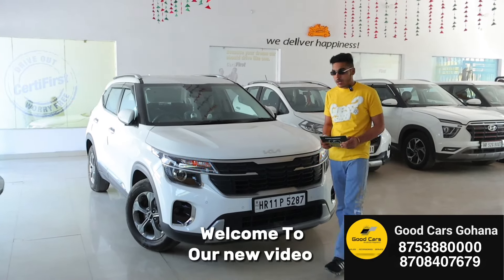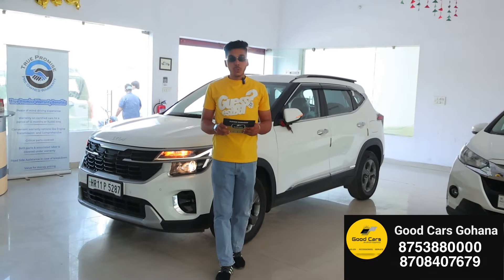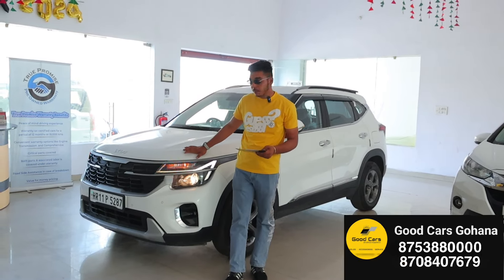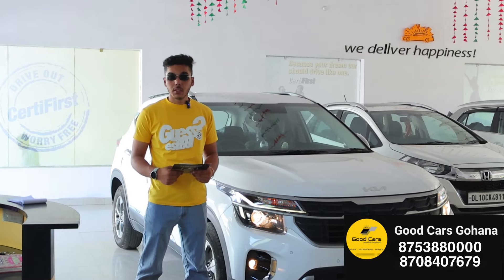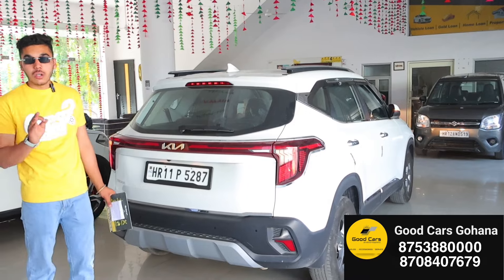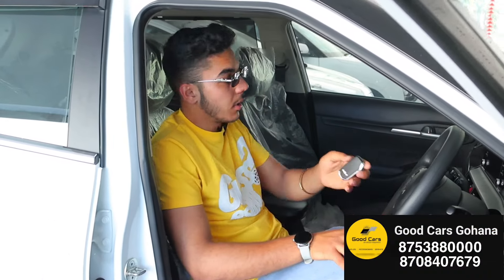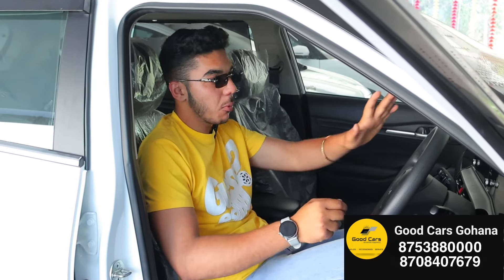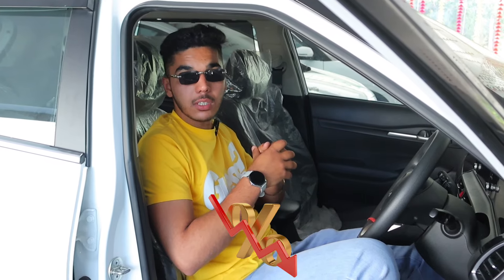KIA SELTOS DETAILED REVIEW || BEST USED CARS AT GOOD CARS GOHANA